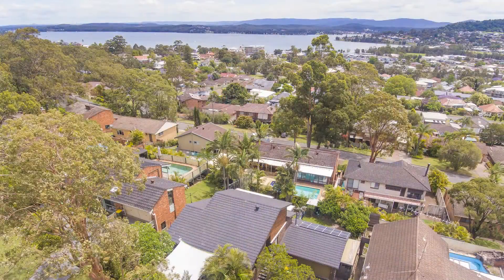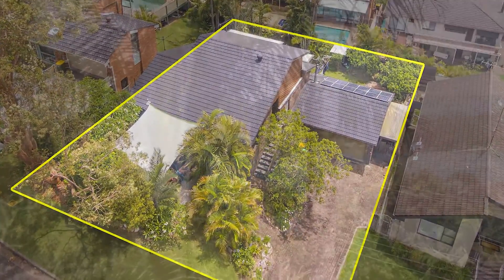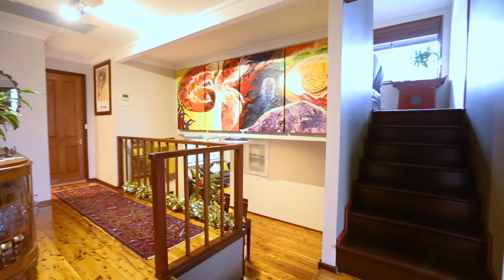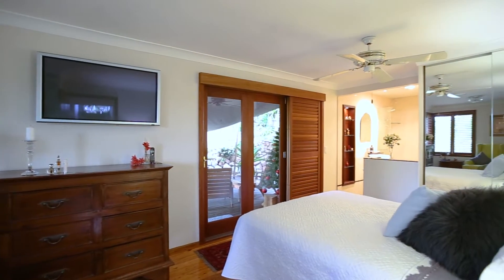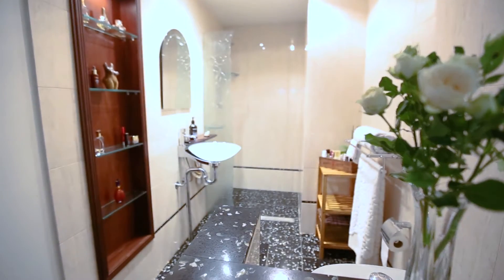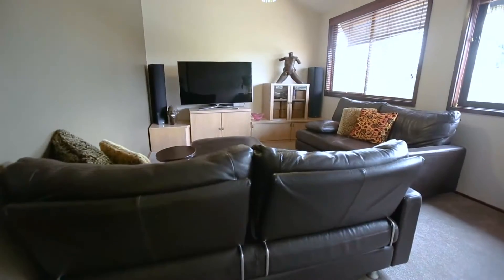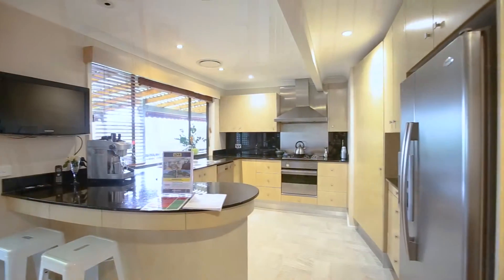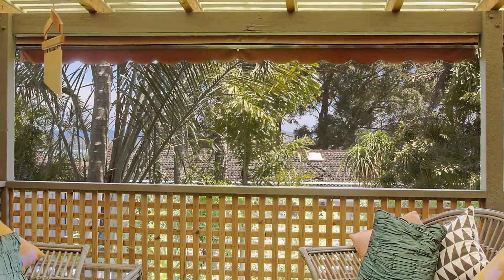8 Cleverton Cl